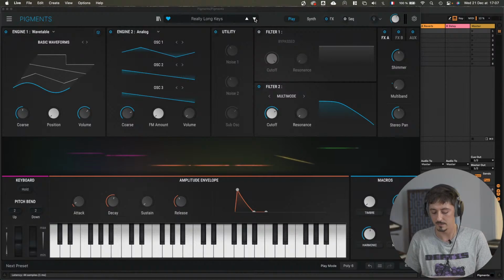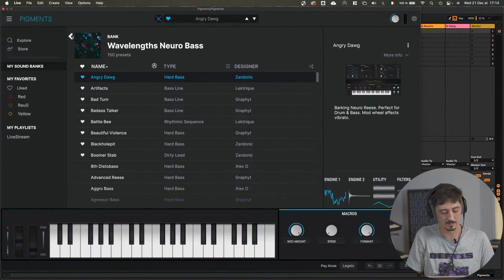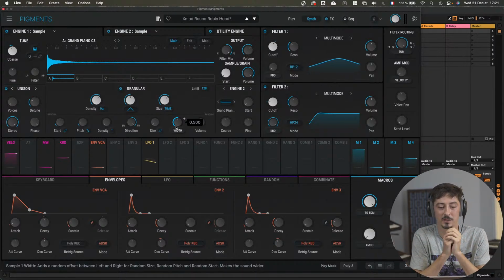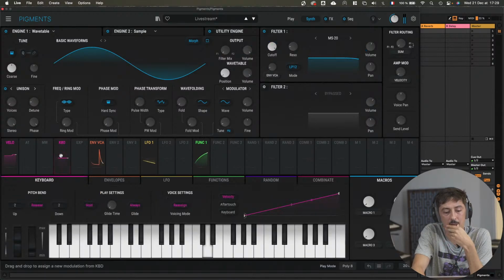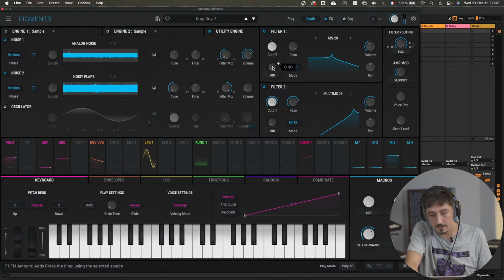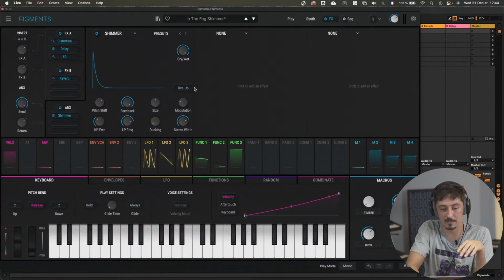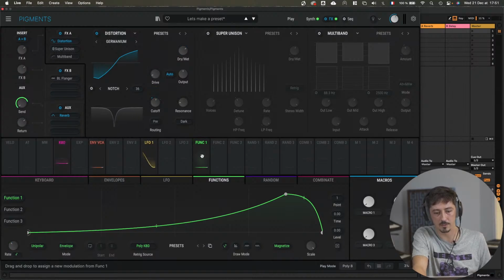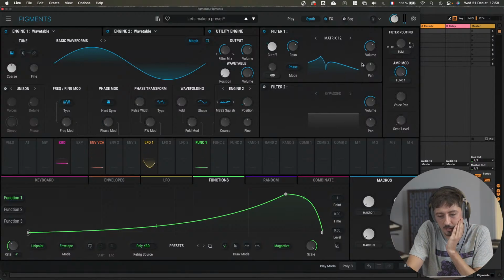Livestream | _Pigments 4 Walkthrough with Edouard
Wednesday 21st, December 2022 | 5PM CET

Welcome to our Pigments 4 Livestream.

Join product manager Edouard as he walks you through what's new in Pigments 4, a free update of Arturia's polychrome software synthesizer. Learn about its new features and enhancements, refreshed visual workflow, and modern sounds. Hear it in action with live sound demos, and interact with our team of experts in a Q&A session!

• Don't hesitate to prepare your questions during the stream.